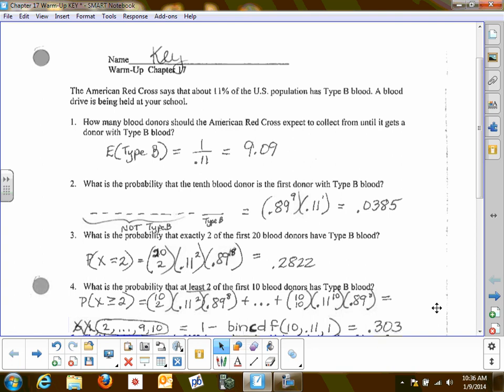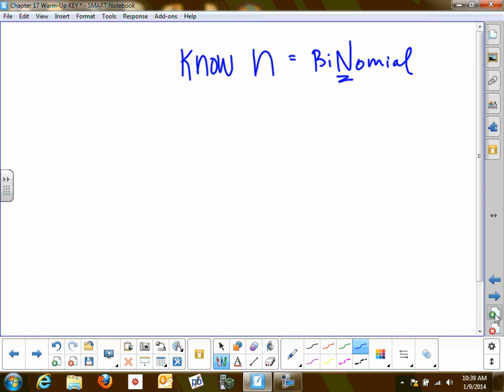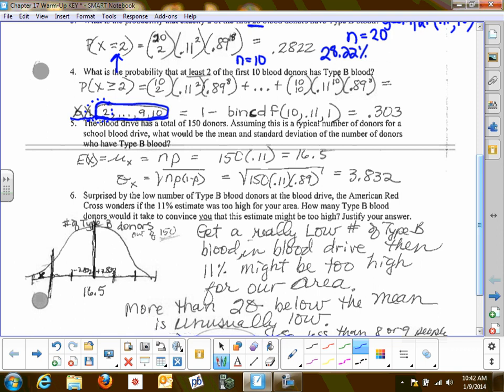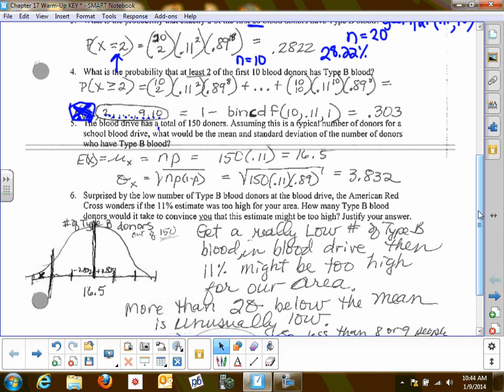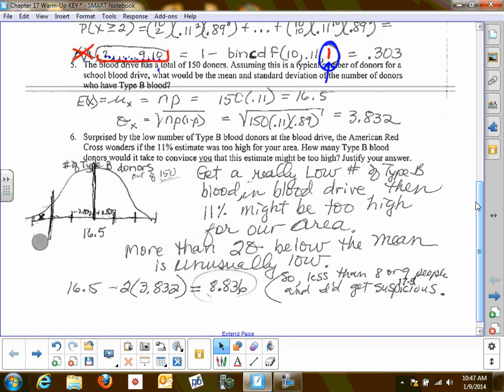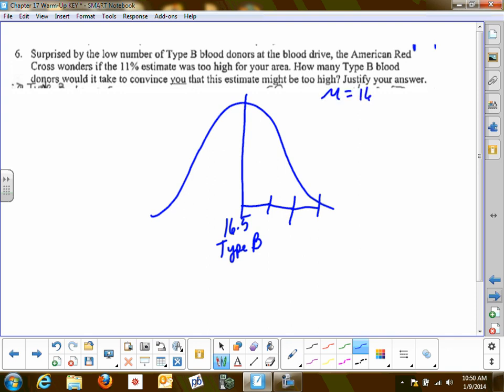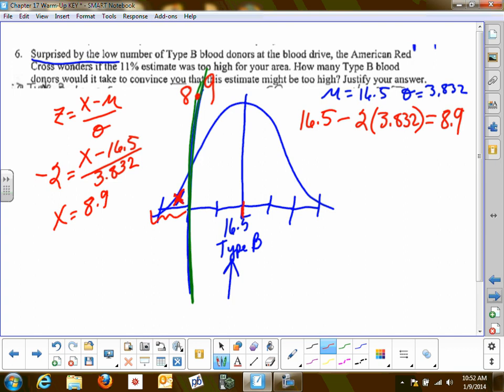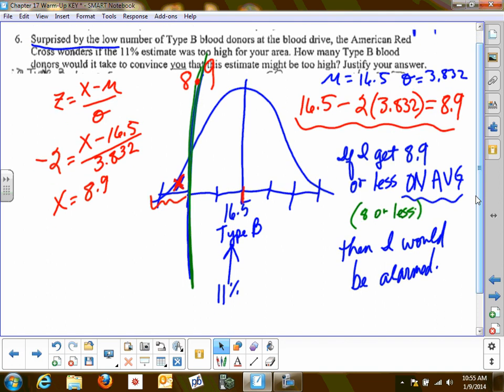Going over Chapter 17 Warm Up KEY